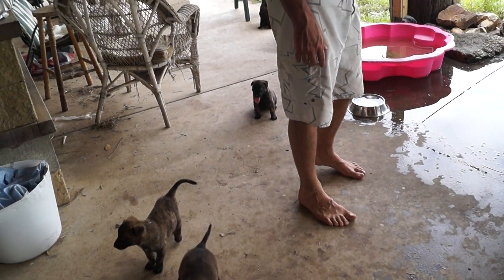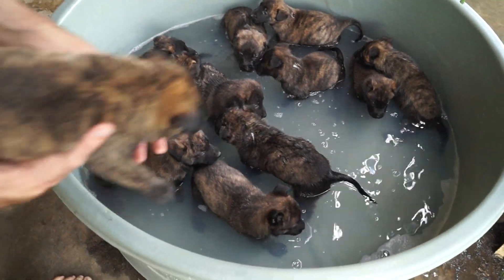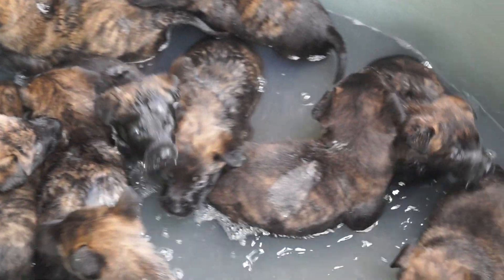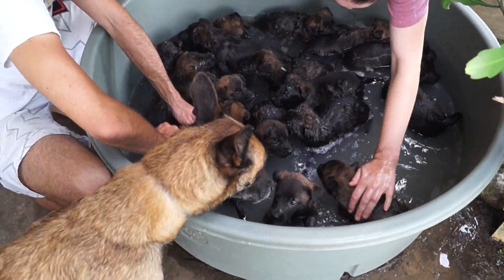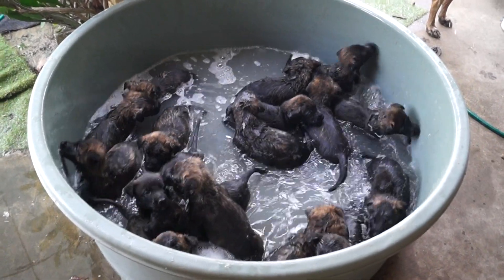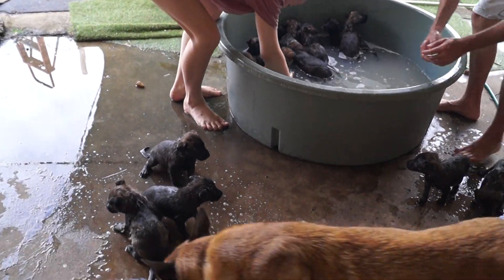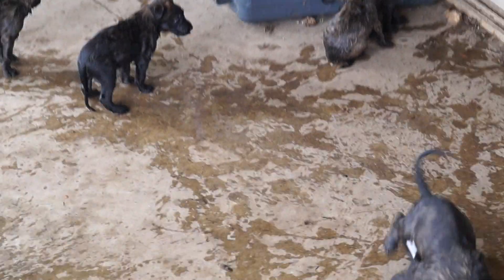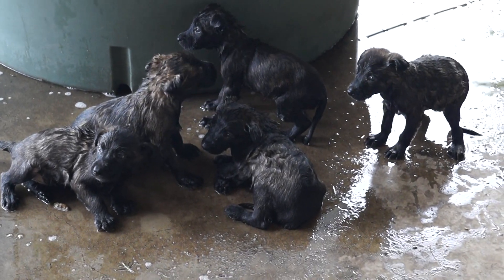Dutch puppies first wash 27jan17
How to wash 17 puppies at once.